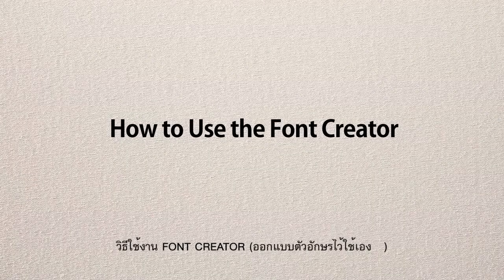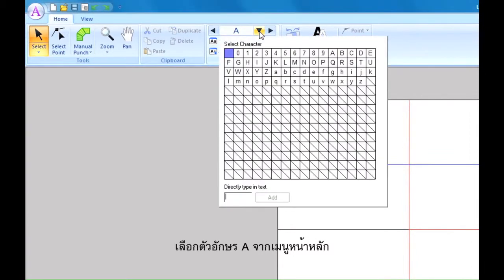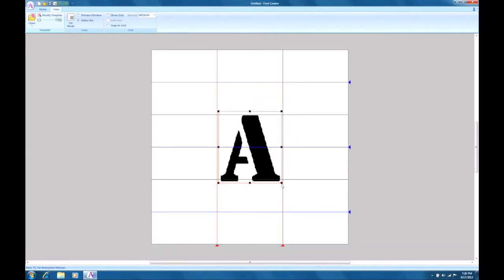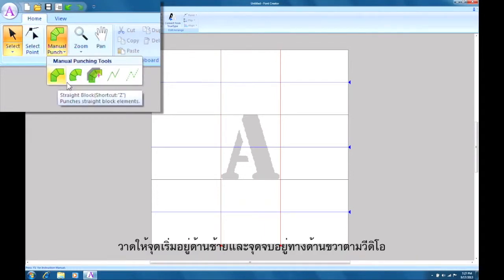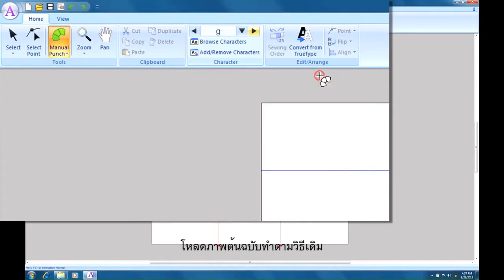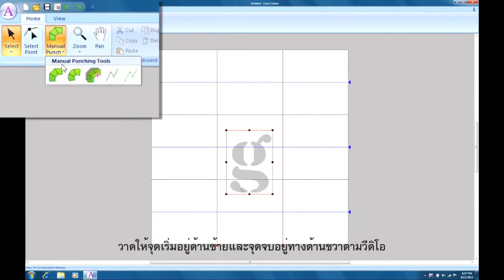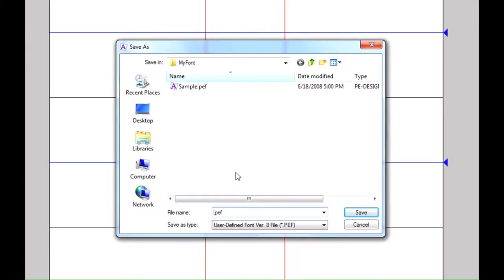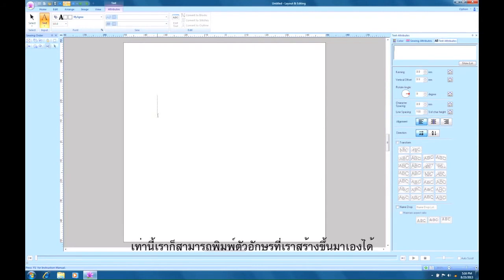PE DESIGN NEXT FONT CREATOR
การใช้งานเครื่องมือ FONT CัREATOR สําหรับออกแบบตัวอักษรในรูปแบบลายปักไว้ใช้เองกับโปรแกรม PE-DESIGN NEXT